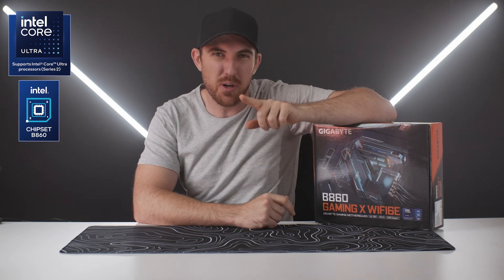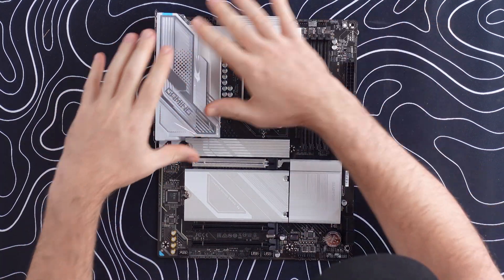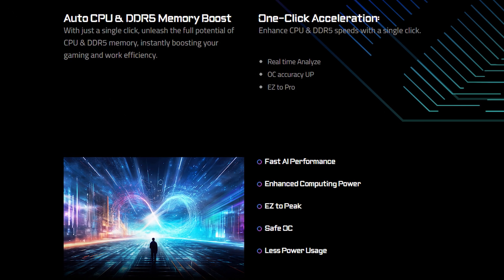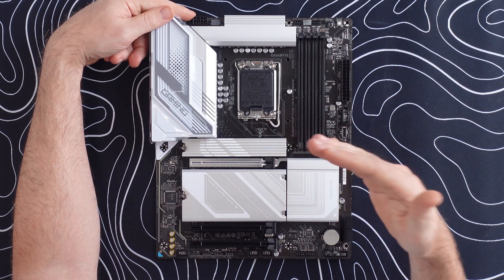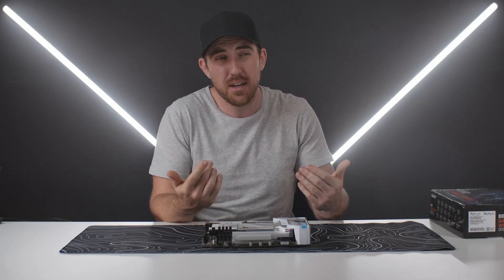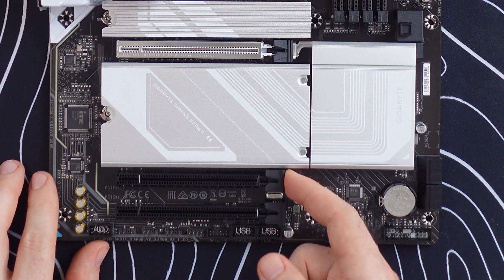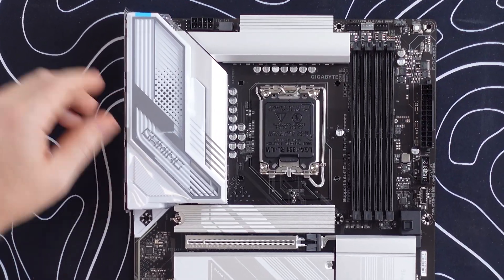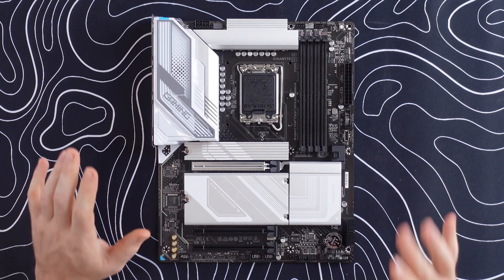Unboxing & Overview Of the Gigabyte B860 Gaming X WIFI6E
Gigabyte B860 Gaming X WIFI6E Motherboard Unboxing!  This video shows you what you get when you buy this new Gigabyte motherboard.

0:00 - Intro
0:04 - Gigabyte B860 Gaming X Wi-Fi 6E Overview
0:30 - Pricing and Affordability
0:48 - Unboxing and Accessories Included
1:35 - Design and Color Scheme
2:02 - CPU Compatibility and Socket Information
3:12 - AI Overclocking and BIOS Features
4:00 - VRM and Power Delivery Setup
4:54 - DDR5 Memory Support and Speed
6:00 - PCIe Slots and GPU Compatibility
7:09 - M.2 Slots and Easy Latch Plus Feature
8:45 - Rear I/O and Connectivity Options
10:02 - CPU Power and Overclocking Considerations
11:30 - Additional Connectors and RGB Headers
12:20 - Final Thoughts and Alternative Options
13:10 - Conclusion and Outro